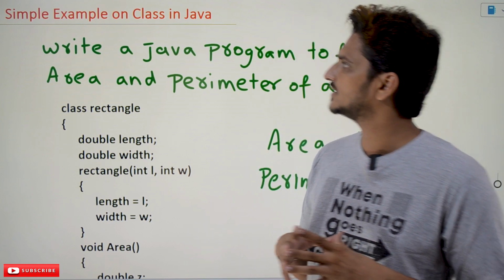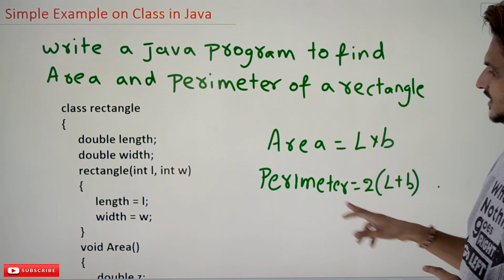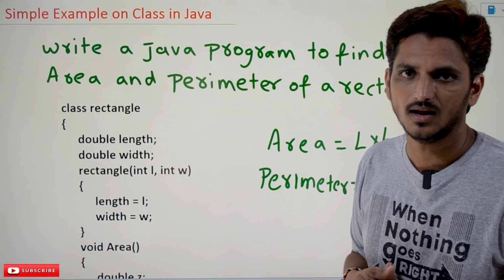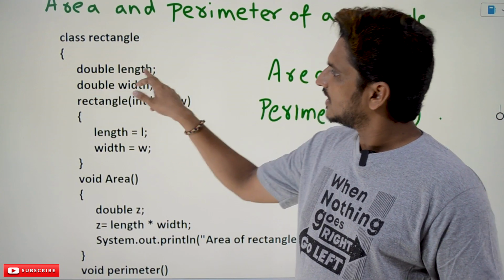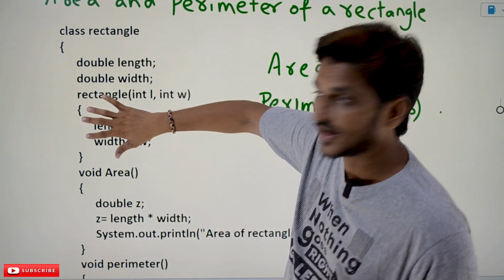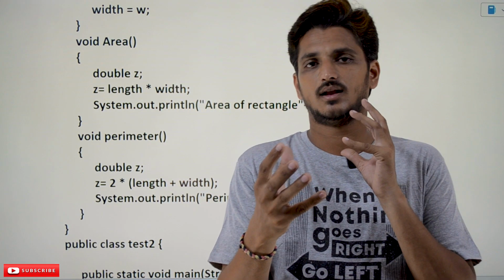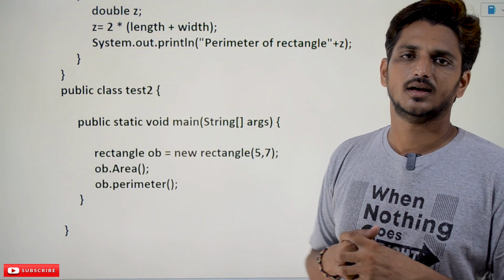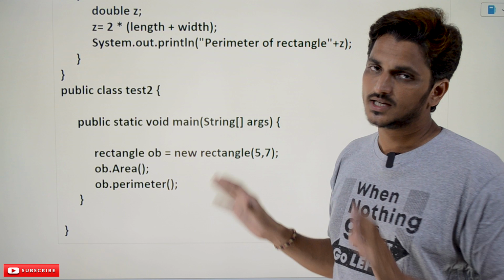Simple Program on Class in Java || Lesson 37 || Java Programming || Learning Monkey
Simple Program on Class in Java
In this class, We discuss Simple Programs on Class in Java.
The reader should have prior knowledge of the class and object. Click Here.
This a simple example to understand the concepts we discussed in previous classes.
The reader should take the question and write the code for best practice.
Question:
Write a Java program to find the area and perimeter of a rectangle.
The below diagram shows the code.
The area of a rectangle is length * width.
The perimeter of a rectangle is 2*(length + width)
Both the above need length and width.
We consider length and width as instance variables.
The area is one logic, so consider it as a method.
Similarly, consider the perimeter method.